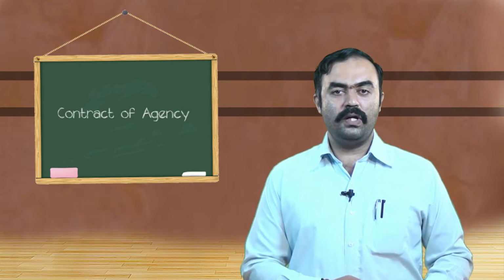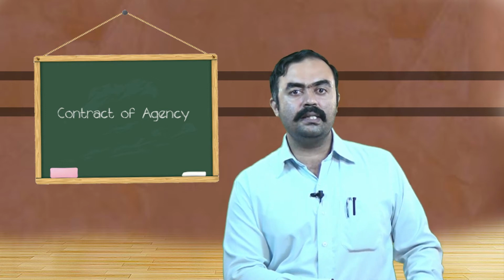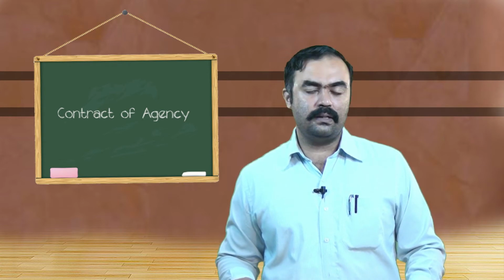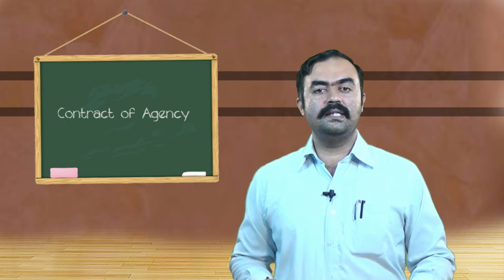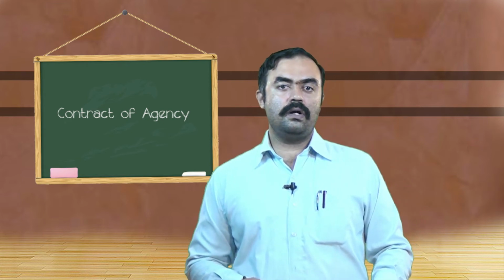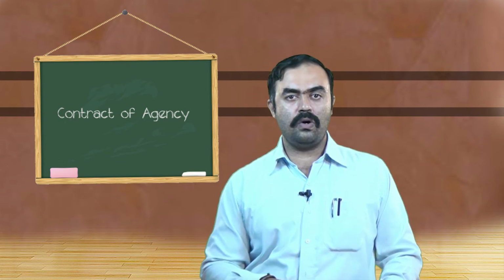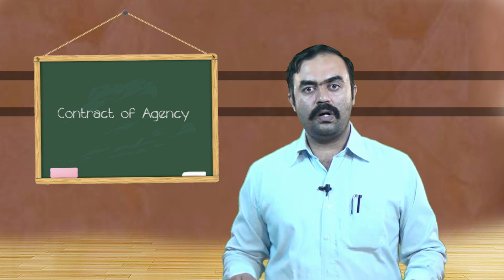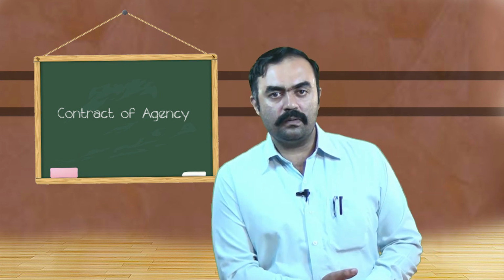SDM E-Learning: Contract of Agency (Guruduth Shenoy)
By SDM Multimedia Studio
Date: 28/08/2018